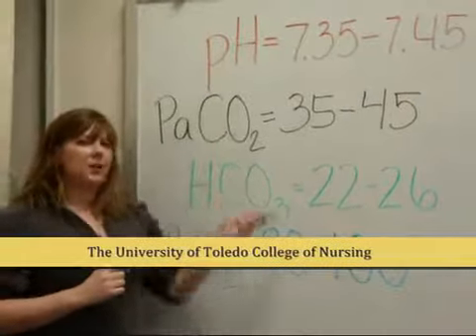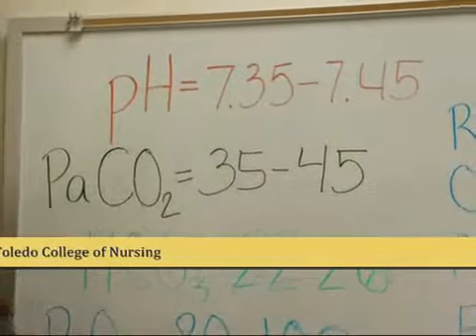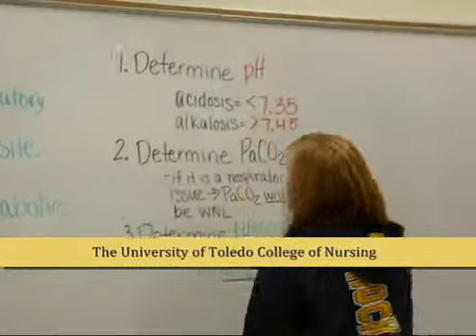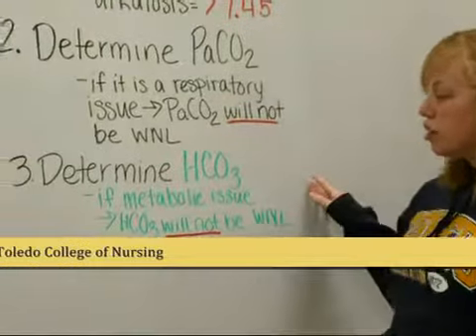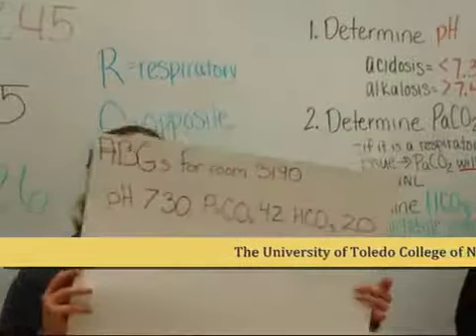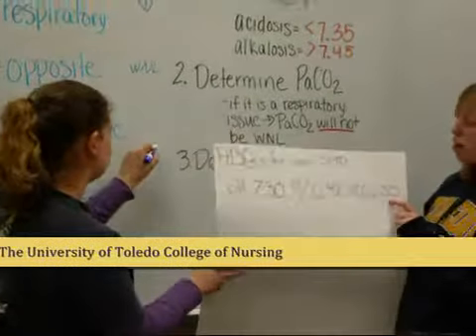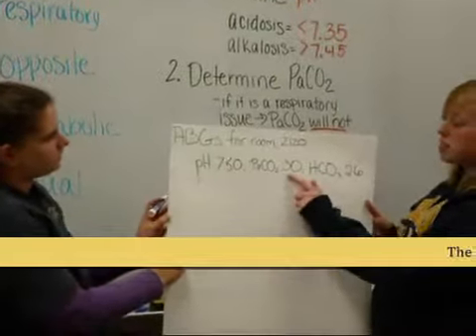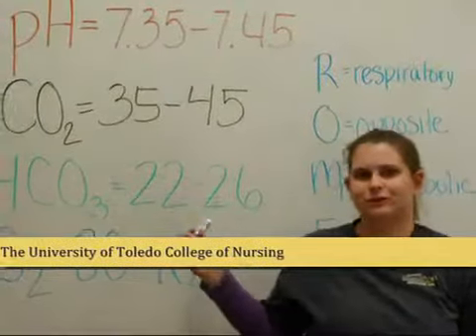Free Nursing Video Lecture Interpretation of Arterial Blood Gases